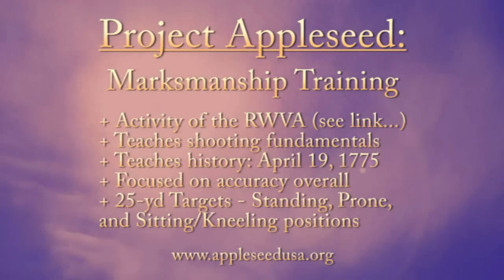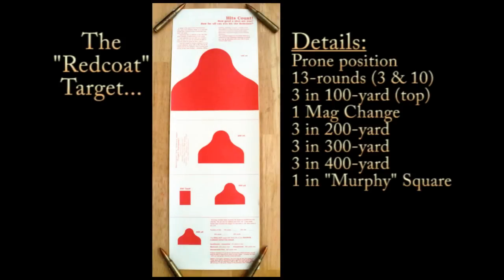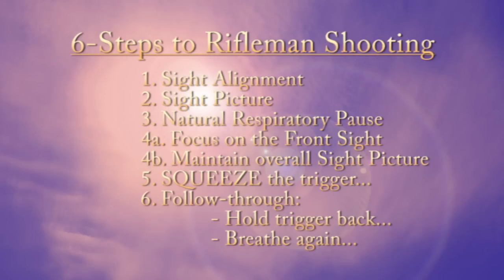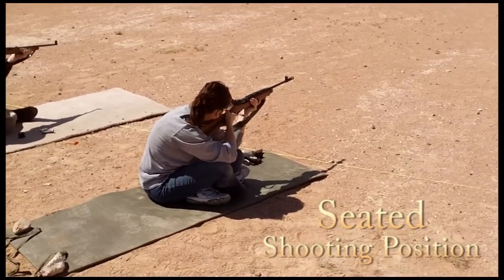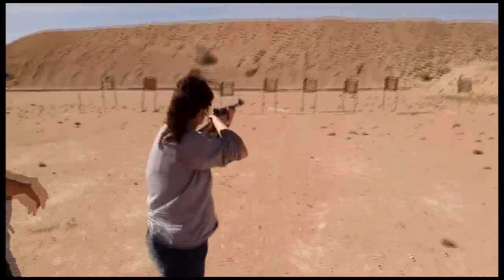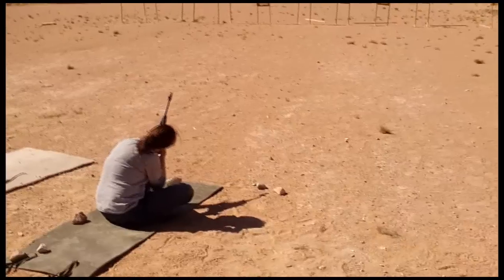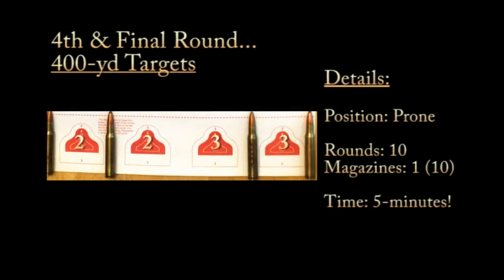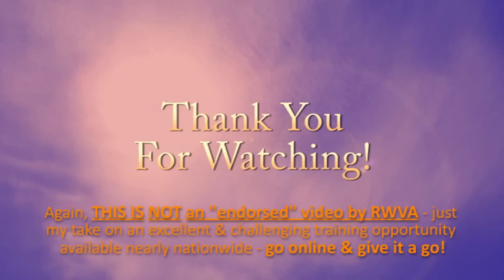Shooting Training - RWVA's Project Appleseed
UPDATE (May 2014): So I had my video shared in an Appleseed email distro - noting that my shoot fees were out of date - along with a few other videos.  I've annotated a few of the additional videos & put the link to the updated pricing in this vid as well. Since I still cannot put an "active link" to click on in the video - here is the link:

I've been shooting since I was 8 - including marksmanship training in the Army... And this was still a fun training opportunity and great challenge as well.  My wife and I both did the 2-day training to start (separate dates & venues...) - and that first day is a wealth of information ("drinking from a fire hose!"). I knew most of it, but a refresher never hurts at all - and all you can do is try to focus and soak it in...  6-steps of shooting, 4 range rules, 4-steps of clearing, NPOA, Rifleman's cadence, the three shooting positions (standing, kneeling/sitting, prone) - and then pull it all together to get the best score you can on the AQT. As noted in the video - I don't intend this to be an official "endorsement" (and it ain't...) - but rather to share my experience & impressions of this training, what it's all about, note how much fun I had, and hopefully spread the word on this excellent training opportunity. It is not as easy as you might think - even if you've been shooting for over 20-years like me!

Yes - I got my Rifleman patch the first time I took the course (the only one in the class who did... thanks to my background I think...) - but I still plan to take it again for just the 2nd Day to keep practicing & honing my skills - possibly even becoming an instructor. We'll see - but this is definitely something I would recommend and share!
Grab your .22 rifle (or whatever you can afford to shoot...) and give it a try - can you earn your Rifleman patch?

Seems you can't link to external sites via annotations - so here's the link to copy & paste. All links noted in the vid can be found via the home page at:

Scroll down & look on the right side for "Appleseed Events", click there, then your state, and see if there's one in your area!  More details found via the "Appleseed" tab along the top...  Shoot straight!